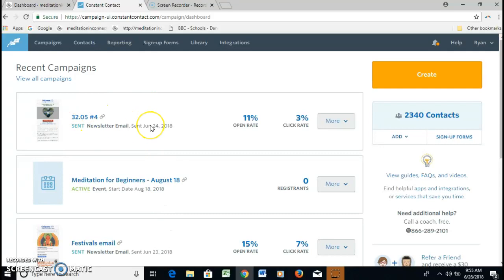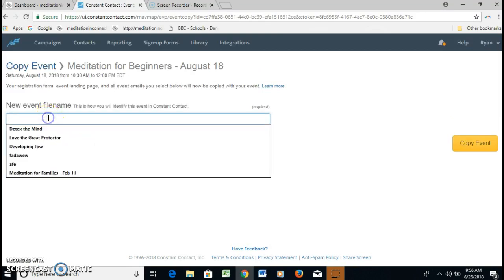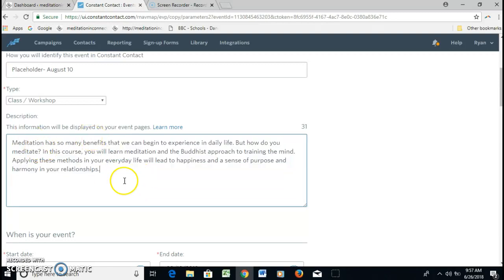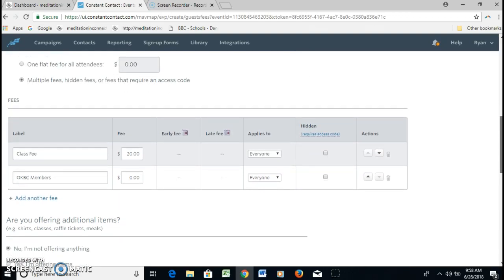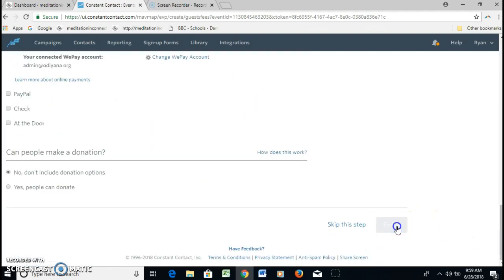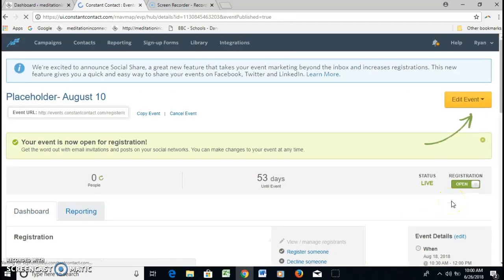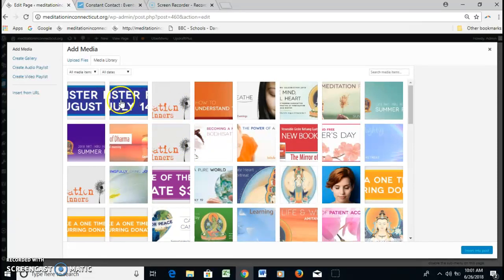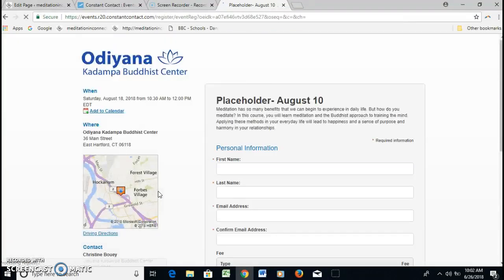Creating Constant Contact Events and Buttons for Webpages